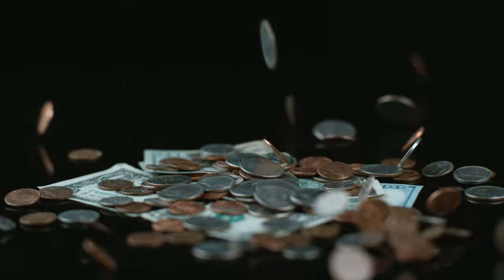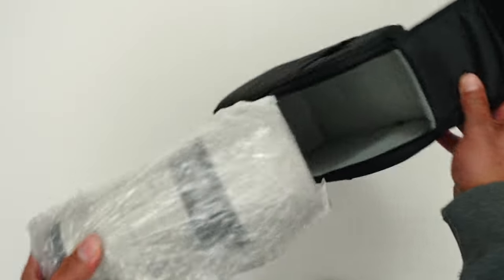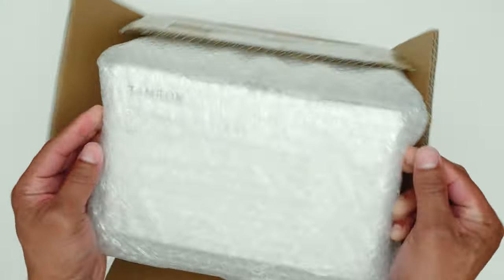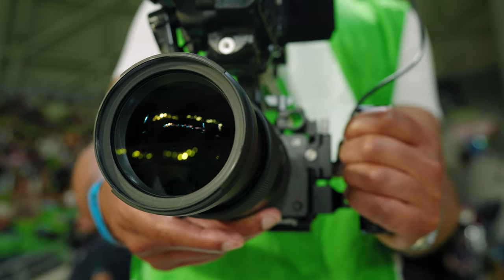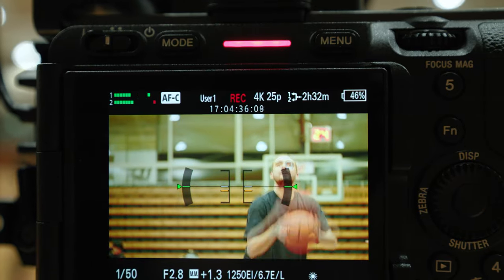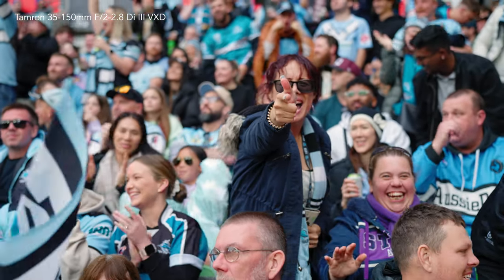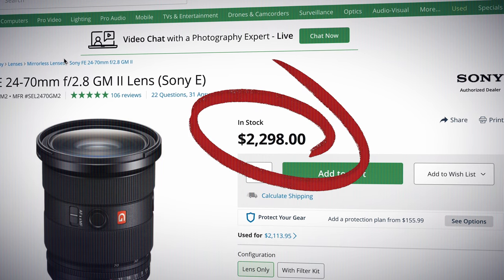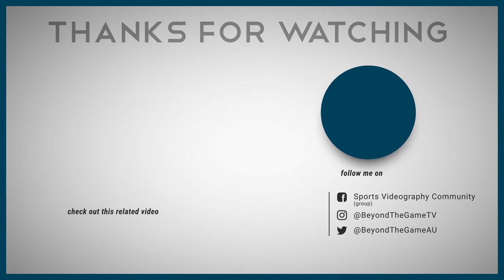Is this the PERFECT lens to film ALL sports?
From stunning wide-angle shots to telephoto excellence, could the Tamron 35-150mm F2-2.8 lens be the perfect combination of versatility and image quality that sports videographers have all been waiting for?

Are you new to sports videography and not sure where to start? Beyond the Game is a source of educational sports videography content giving you the tools and knowledge you need to create epic sports videos and ultimately achieve your dream of working alongside the athletes you idolize.

So, the best way to start your sports videography journey is to...

EPISODE BREAKDOWN
0:00 A potential game-changer
1:24 The Tamron 35-150mm F2-2.8 lens in a nutshell
2:11 My sports videography fears, needs & expectations
3:11 Tamron 35-150mm F2-2.8 test footage sequence
3:39 How the extend the zoom range
5:04 Tamron 35-150mm F2-2.8 test footage sequence
5:34 My take on the Tamron 35-150mm F2-2.8 lens
7:34 Price, is it worth it?
8:26 A cheaper option

Get Look Alive (feat. Drake) by BlocBoy JB, Drake and over 1M + mainstream tracks
License ID: Ga8Q6p4Zj5r